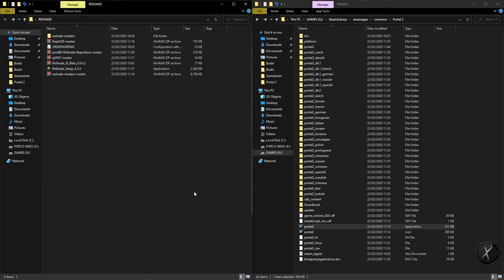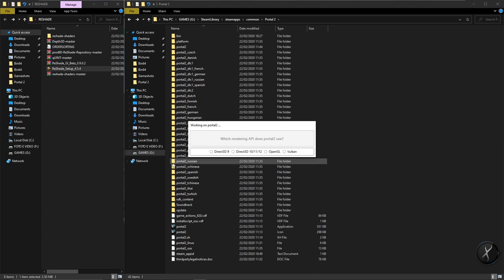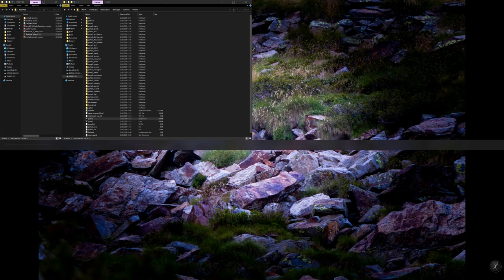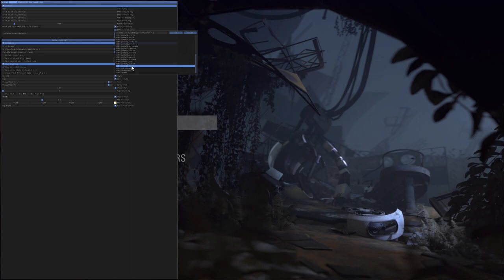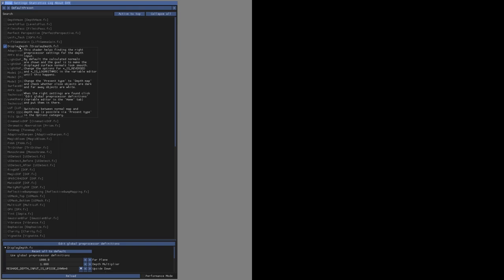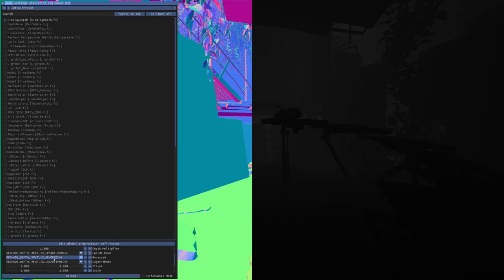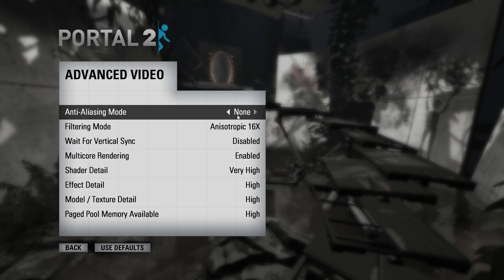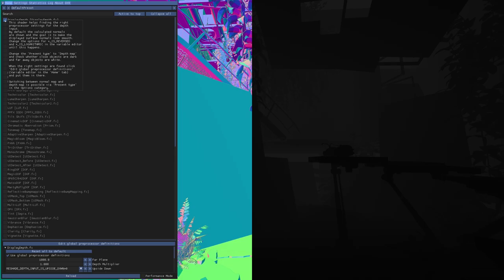HOW TO INSTALL SSR.FX AND SET UP RESHADE FOR DX9 GAMES (PORTAL 2) (PART 1)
A friend of mine asked me to make a tutorial about the SSR shader , before that PART 1 will cover the installation and correct set up for depth buffer detection with some workarounds...jump on Part 2 if you are already familiar with reshade and displaydepth setup...